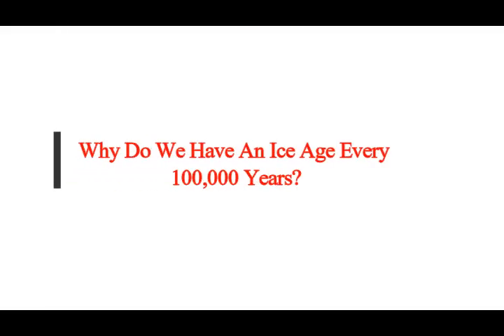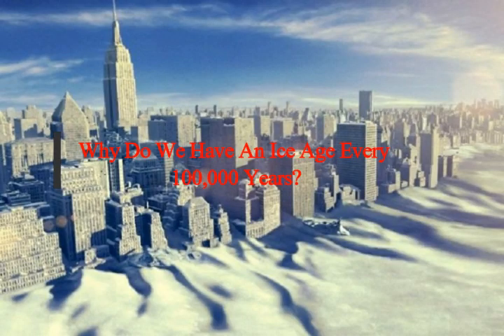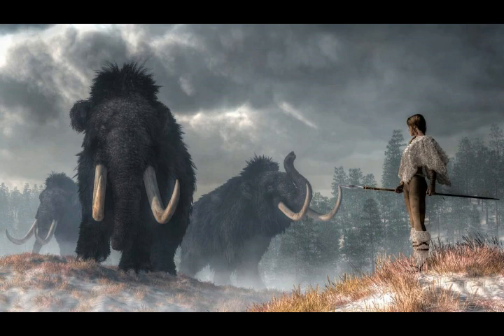Why Do We Have An Ice Age Every 100,000 Years?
Thumbnail image - ice age nasa.jpg